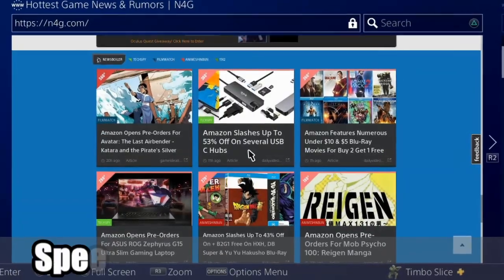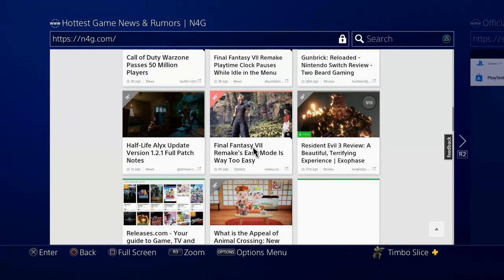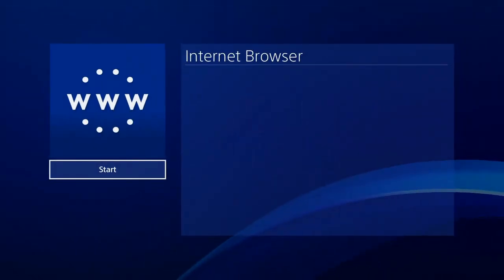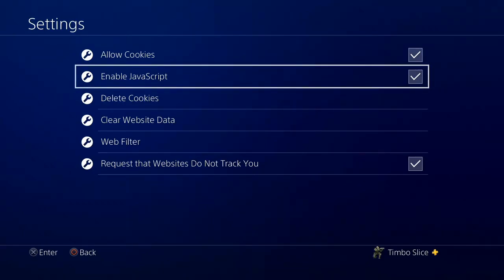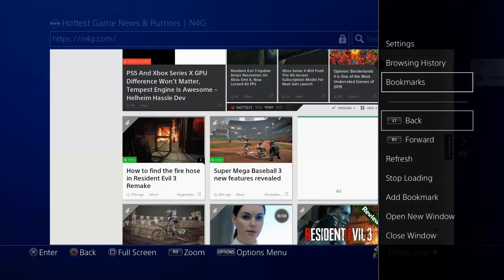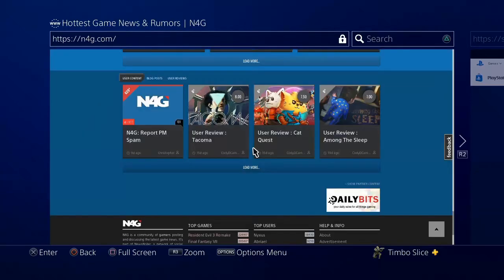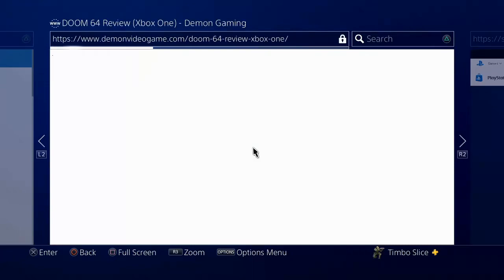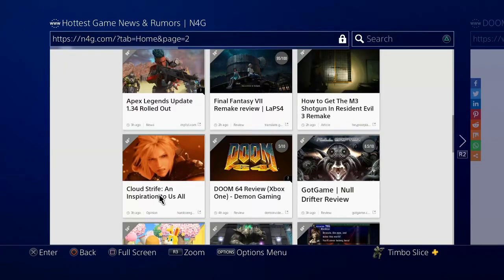How to Speed Up PS4 Internet Browser and make it FASTER (Easy Method!)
Do you want to know how to speed up you PS4 internet browser and make it run faster and smoother??? The PS4 internet browser can be slow and times and hang up when scrolling. To speed up the ps4 internet browser, press options then go to settings and disable javascript. Then reload the page and try scrolling. The browser should load quicker and scroll quicker now. The down side is with javascript disabled, some websites or video players may not work correctly or load videos.